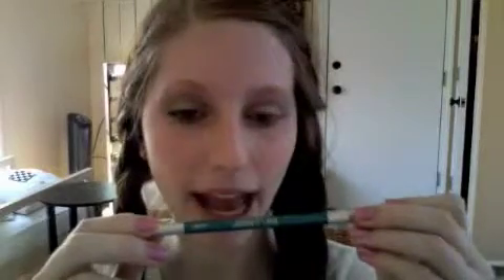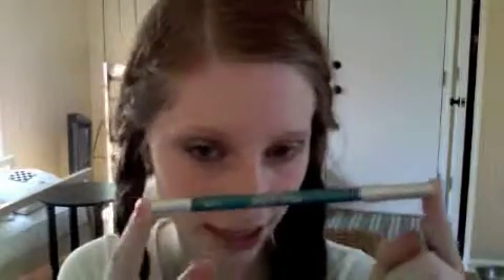Urban decay teal look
This is my urban decay makeup look! I really love it and I hope you guys do too(: